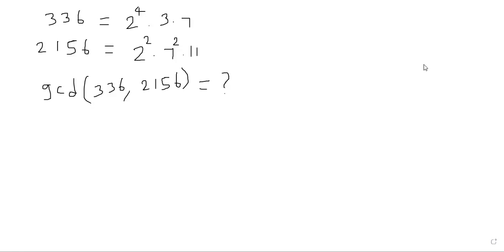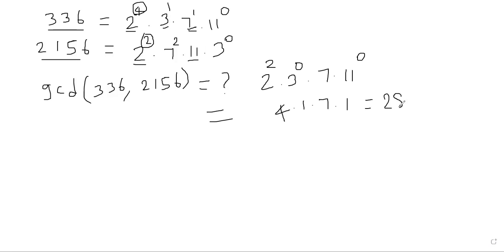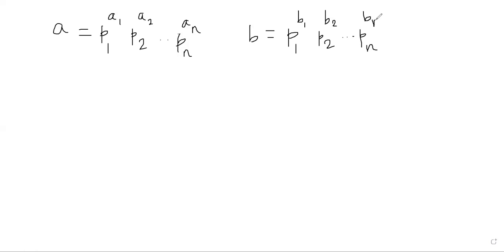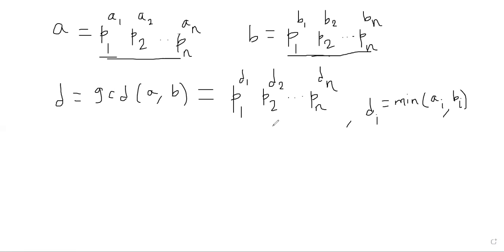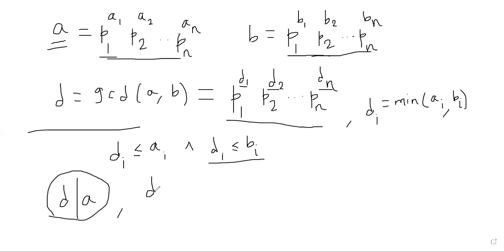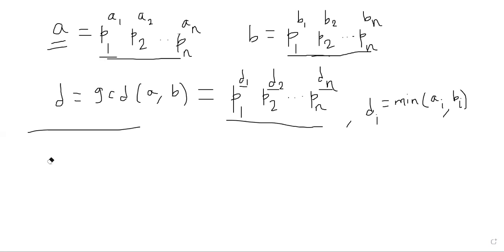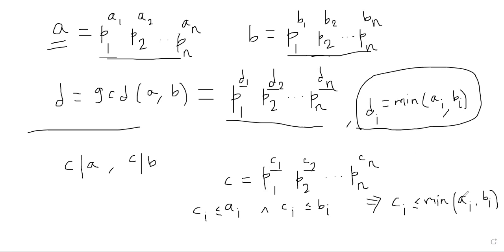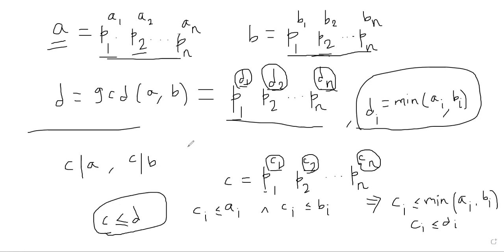Finding the GCD using prime factors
We discuss a theorem that provides a way to compute the gcd(a, b) from the prime factors of a and b.